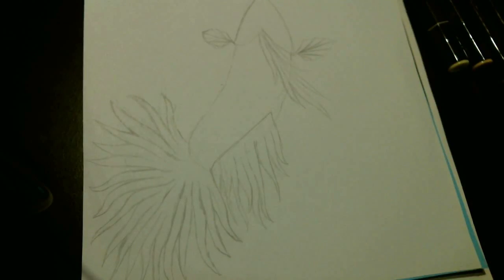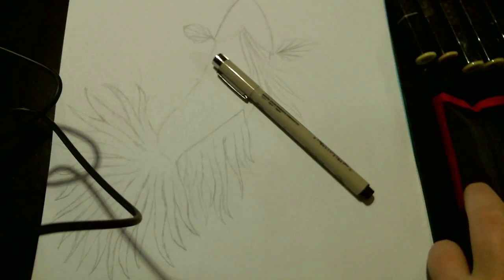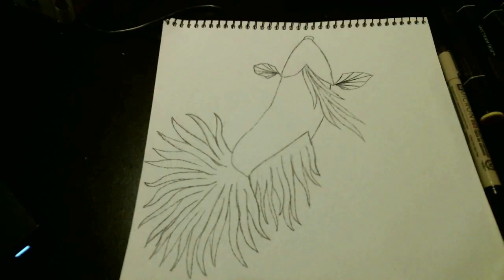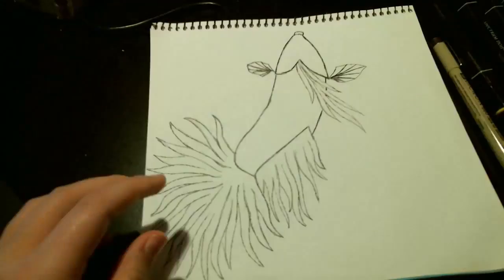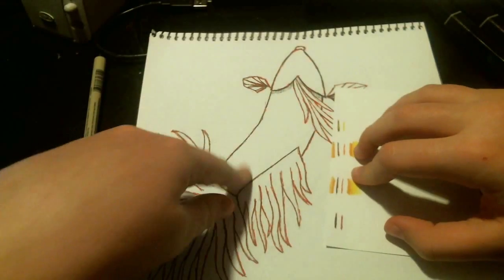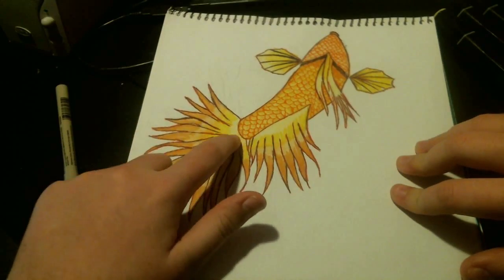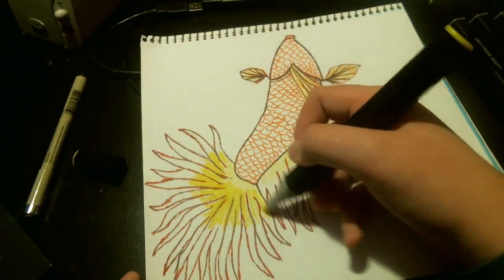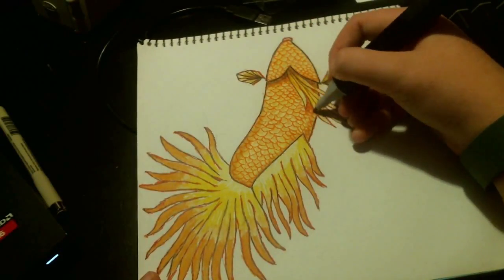How to Draw a Betta Fish: Yellow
I drew and recorded this video a long time ago. I have now re-edited it so that it is more concise and shorter. Let me know what you think of it below in the comments. Also if you would like to see more, like the video or give me ideas of what to draw in the comments.

If you did see the final product please rate my art from 1-5
1- That doesn't look like what you wanted, it looks like a potato
2- Is that what you intended? I thought it looked more like a mushroom
3- Ok, I can kind of see it.
4- It needs some work, but I can tell what it is
5- Definately what you intended

If you would like to see more of my art or DIY ideas visit my